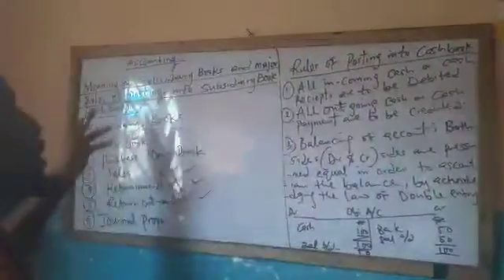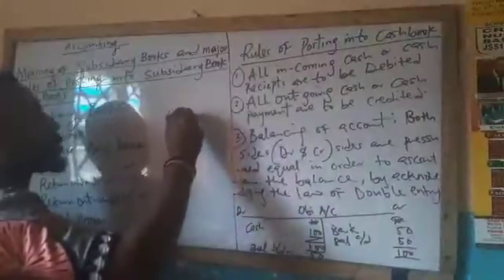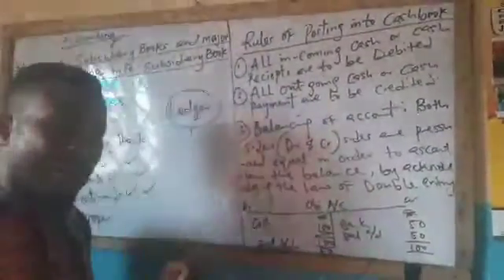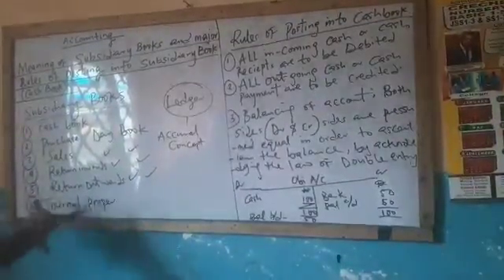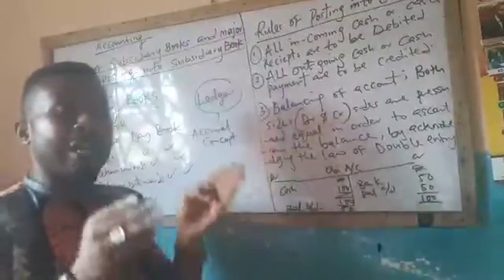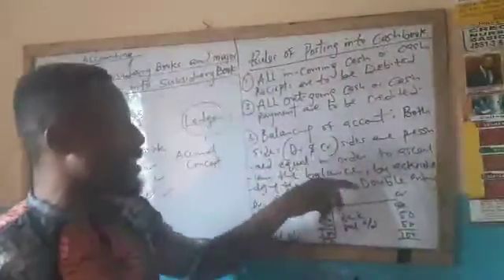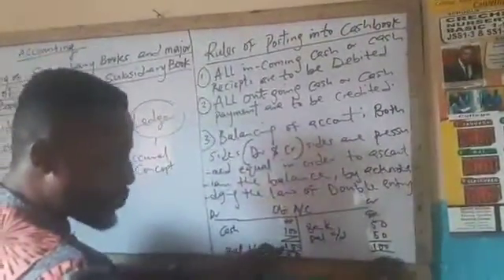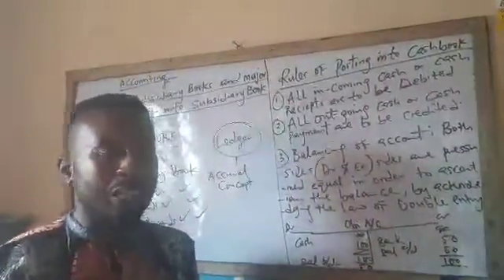ACCOUNTING by mr EMEKA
CASH BOOK
SUBSIDIARY BOOK
bestbrain tutor house